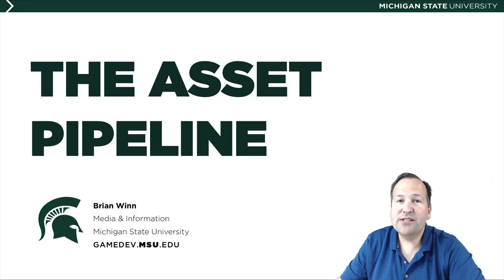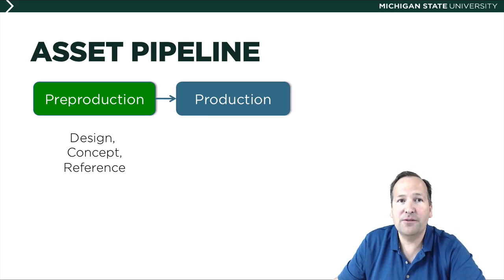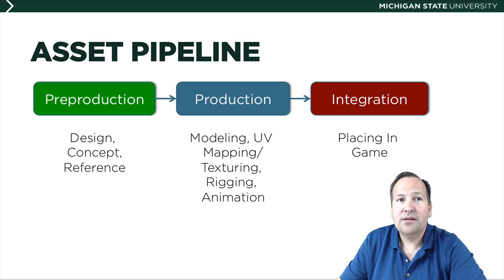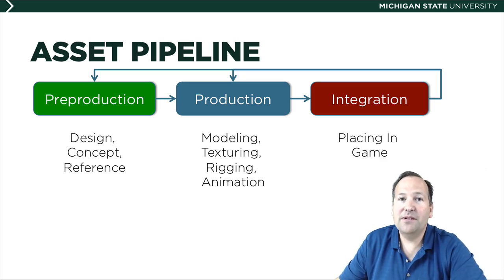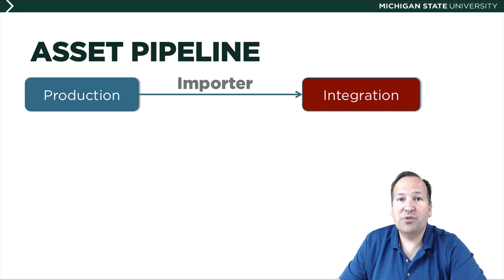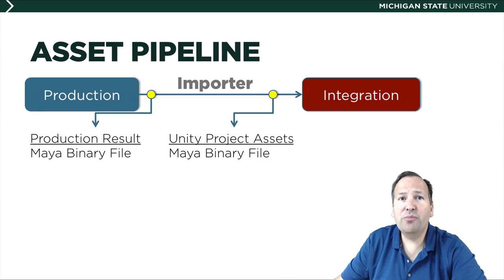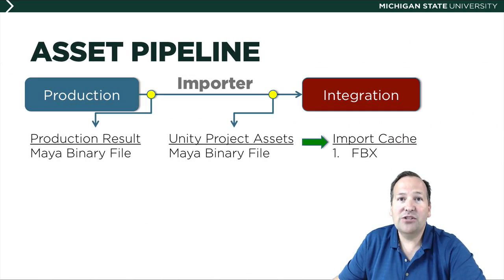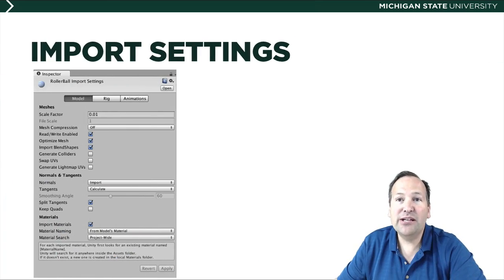Unity 11: The asset pipeline